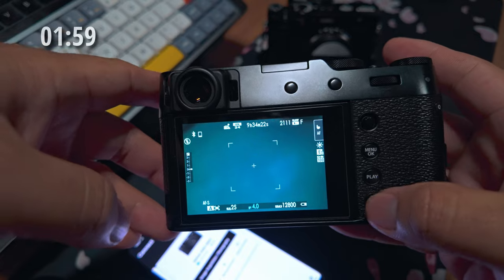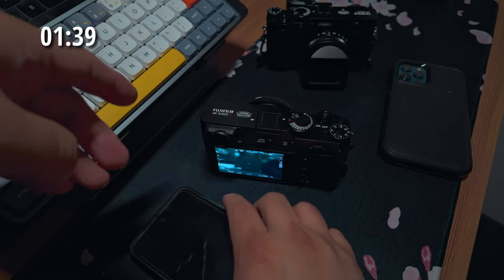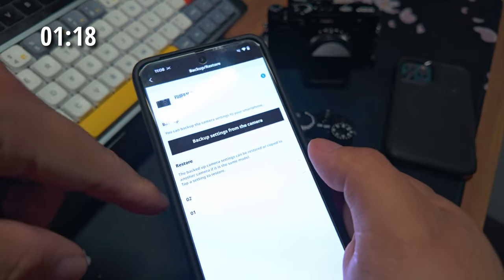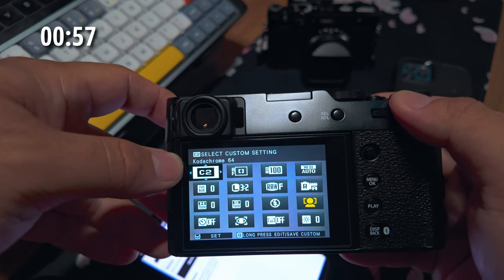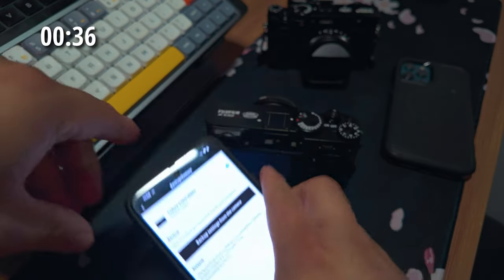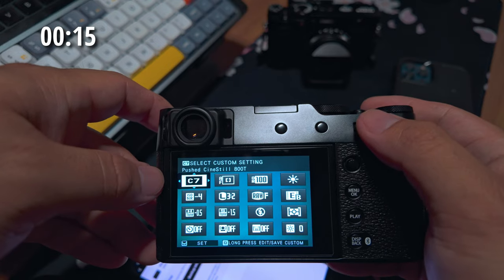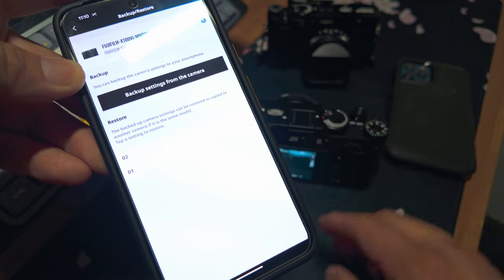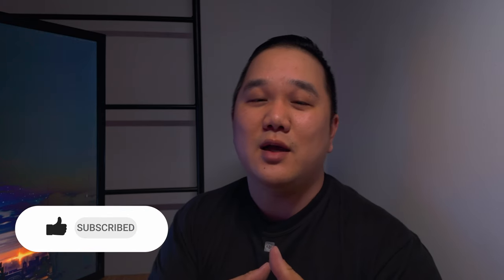How to Save Unlimited Fujifilm Recipes / Film Simulations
This is a quick tip to help save more then the seven slotted recipes for the Fujifilm Cameras.  Specifically I am using the Fujifilm X100VI, but this should work with any of their cameras that use the app to create a backup/ restore point.  Works with both apple and android phones.

0:00 Intro
0:28 Start
0:40 Turn On Bluetooth
0:52 Fuji X App - Backup/ Restore
1:15 Example
2:15 Quick Recap
2:44 Wrap Up